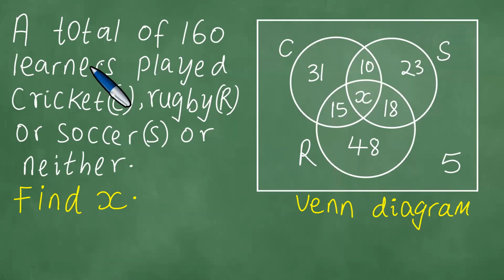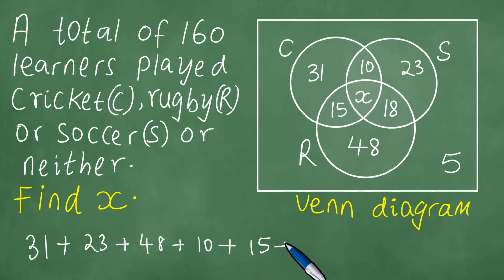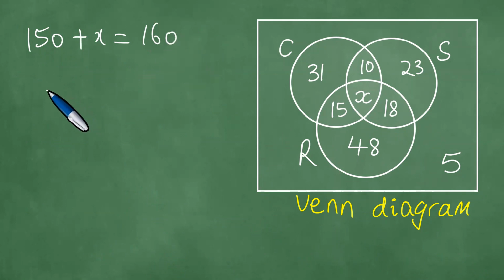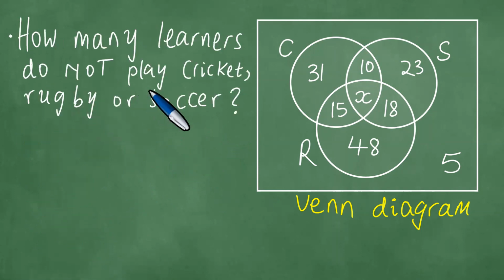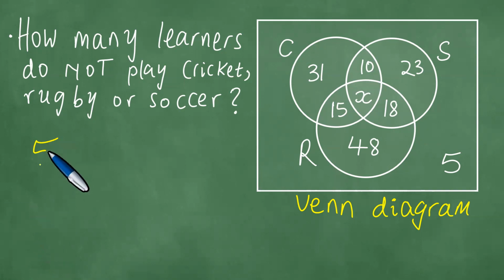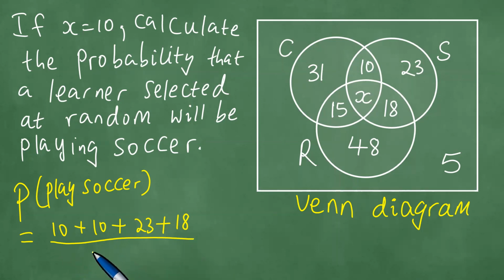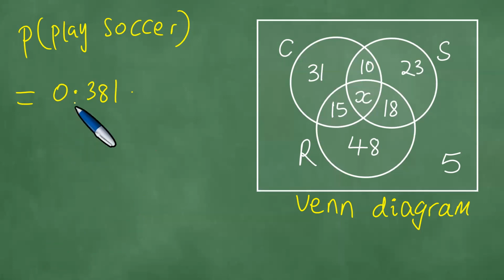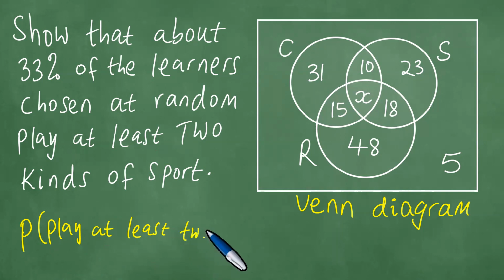A total of 160 learners played Cricket(C), Rugby(R) or Soccer(S) or neither. Find x. Probability.